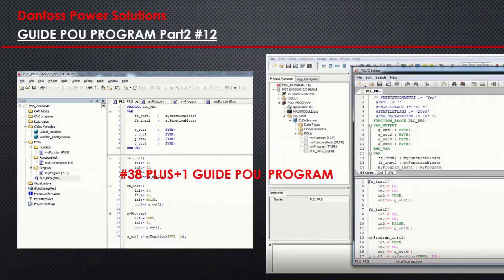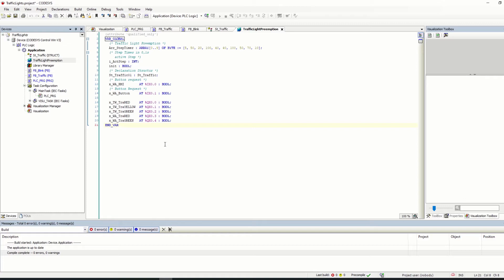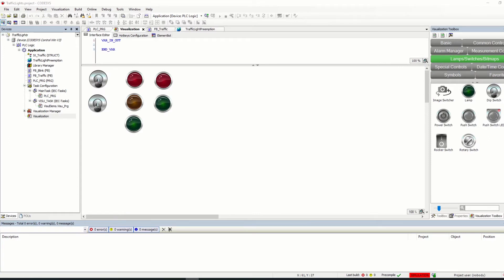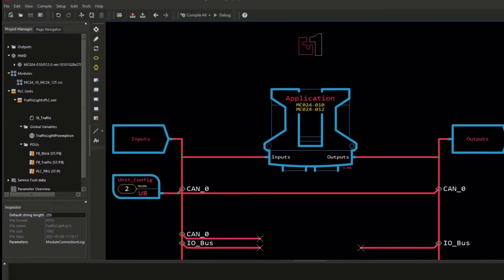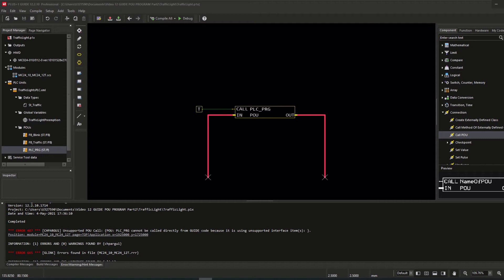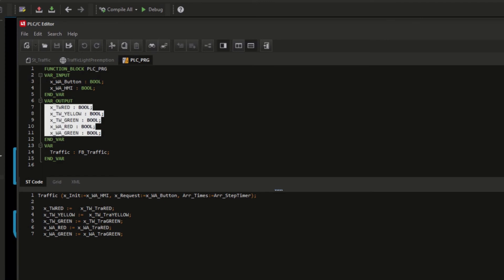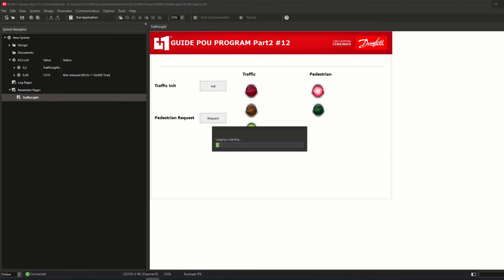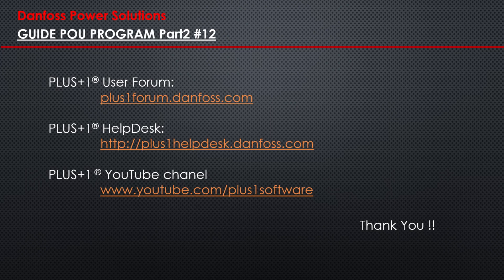#12 GUIDE POU PROGRAM Part2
In this video an additional example of how to use CoDeSys written PLC Code in GUIDE is shown.
Please see also Part1 of how to convert POU_PROGRAM into GUID in Video #38 PLUS+1 GUIDE POU_PROGRAM.
The main intention of this video is to show how to import a complete CoDeSys project in GUIDE and what steps are necessary.
The CoDeSys Project shows a TrafficLight preemption for 1 car signal light and 1 pedestrian light.

00:00 Intro
00:07 Overview
00:47 CoDeSys Project
04:10 Export CoDeSys Project via PLCopenXML
05:06 Import PLCopenXML in GUIDE
07:48 PLC convert steps in GUIDE
11:25 Testing with Service Tool